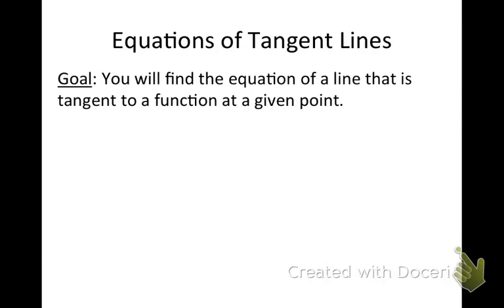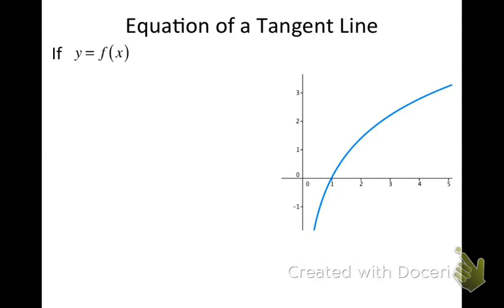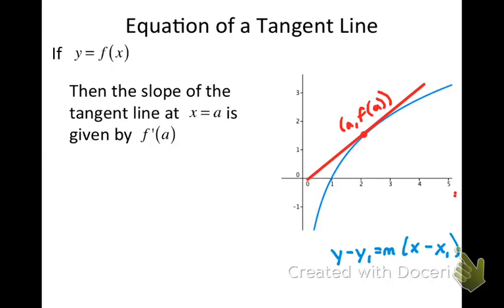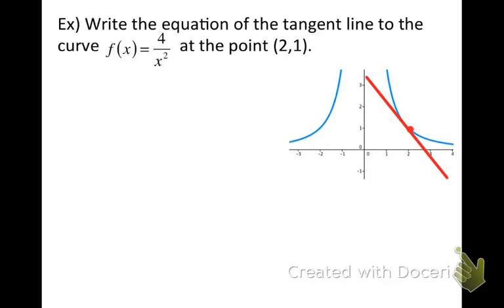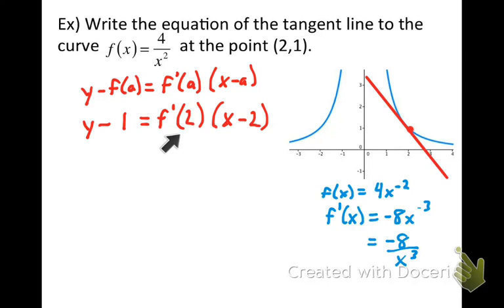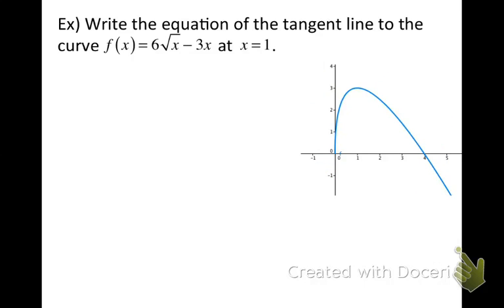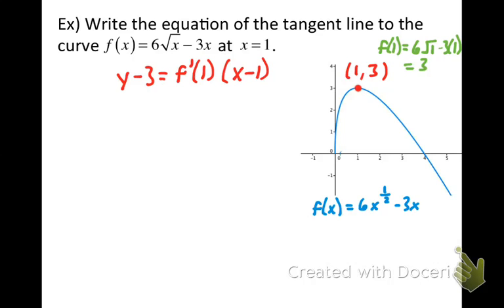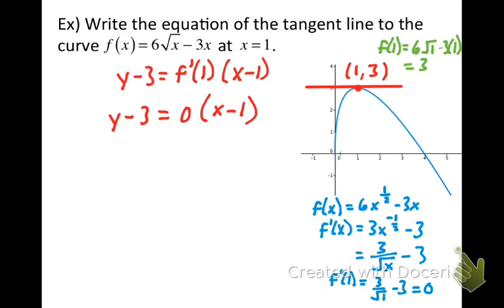Equation of Tangent Line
Section 7.2 - You will learn to write the equation of a line tangent to a curve at a specific point on the curve.